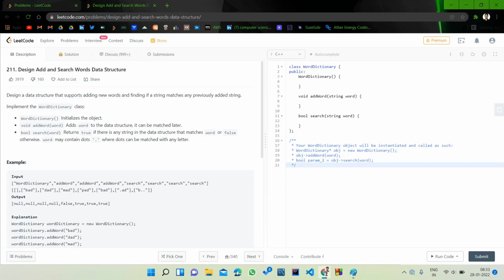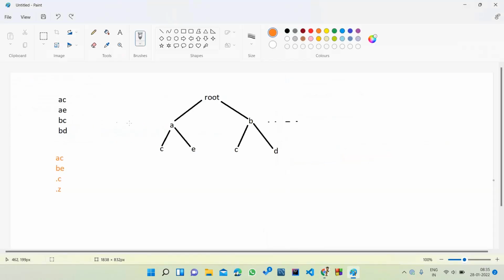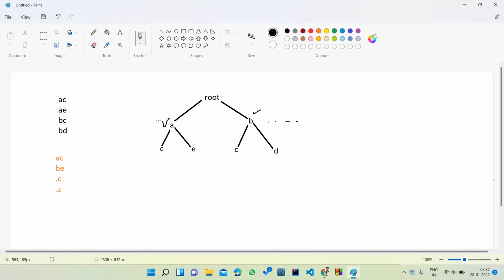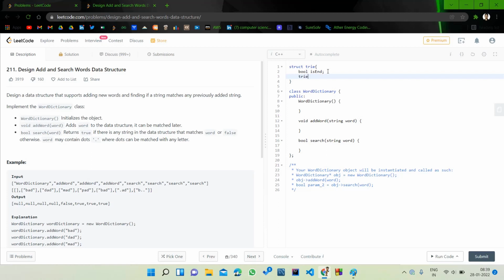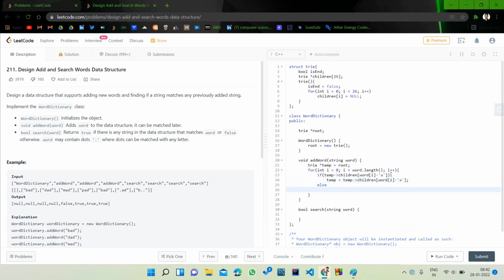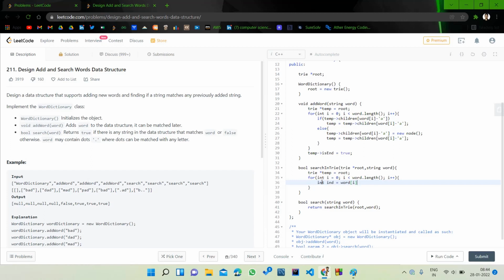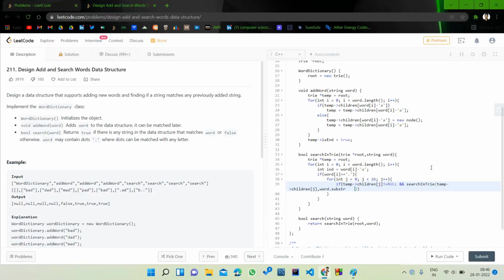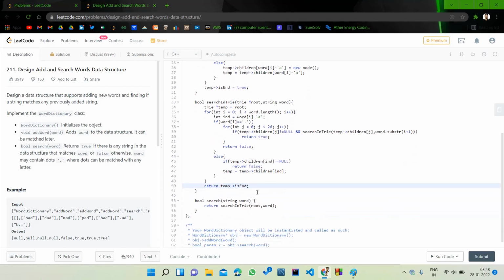Design Add and Search Words Data Structure | Leetcode #211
Here we are going to solve Leetcode problem from daily challenge Day-28 January with time complexity O(26^N).